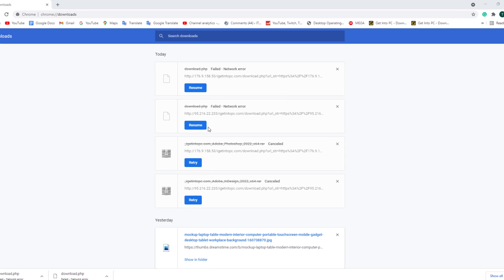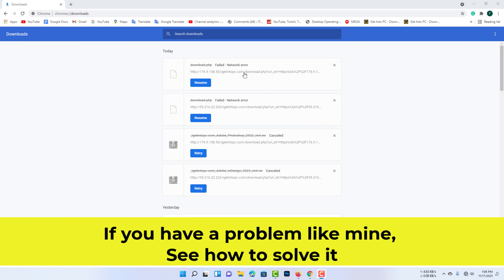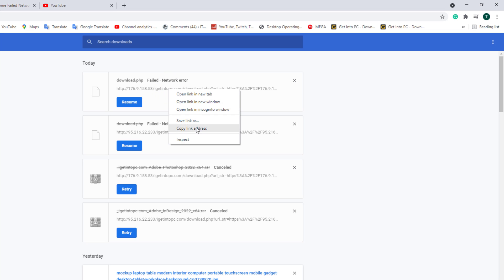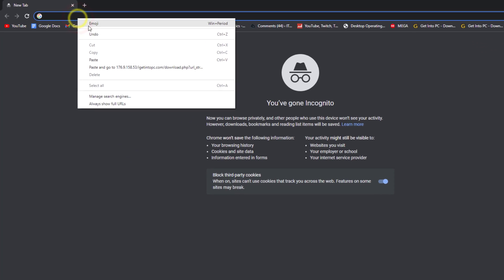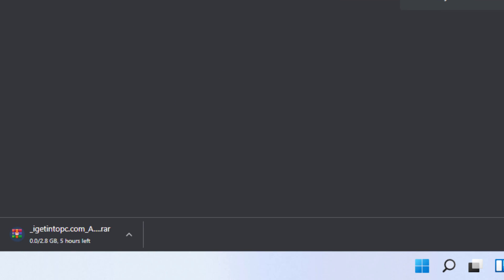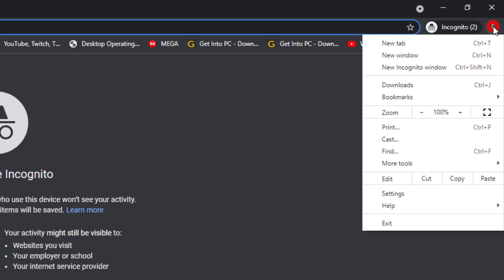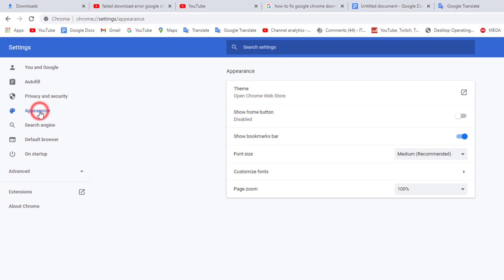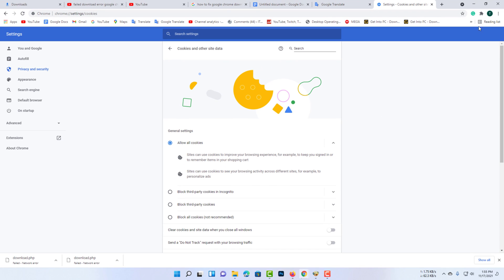How to fix google chrome download failed network error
In this video, I am talking about how to fix failed network errors when downloading. just copy the download link. now go to the incognito window. And paste URL.
if this method does not work on your computer you can go Chrome settings. now you have to just click allow all cookies. I hope your problem will be solved after doing this process